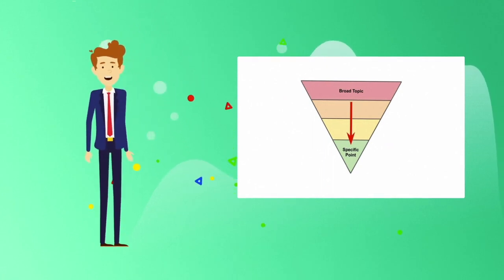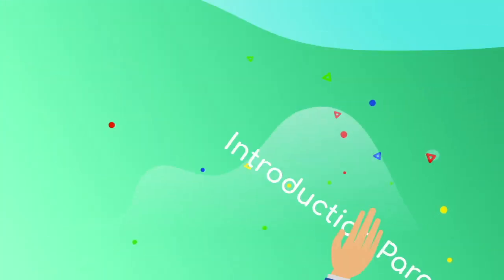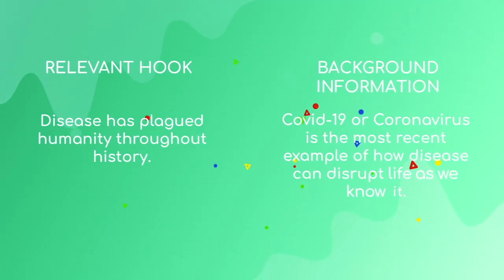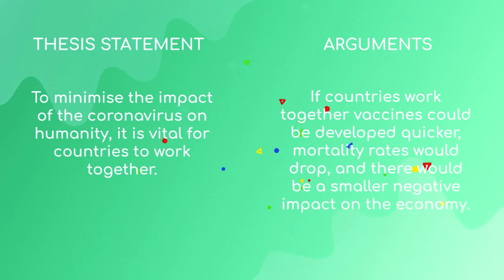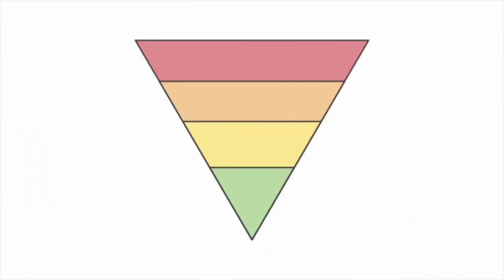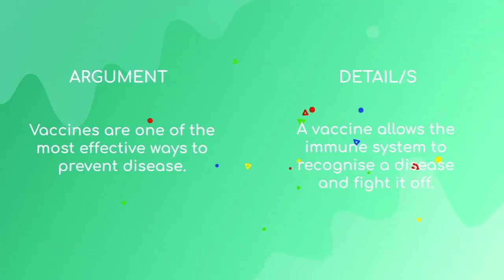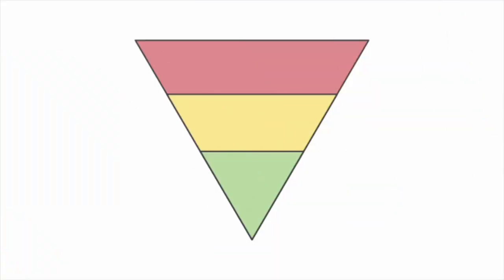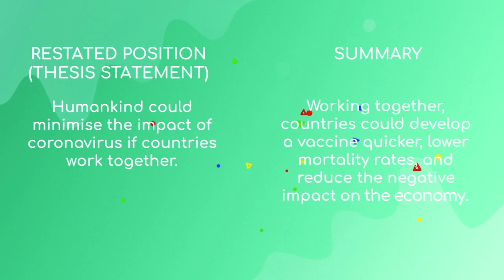Persuasive Writing [Advanced]: The Reverse/Inverted Pyramid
Are you experiencing writer's block when writing an essay or persuasive text? Here is the Reverse Pyramid! A useful writing tool to help plan and edit your writing.

Visit the Next Level Writing website for more videos to see more writing videos.

Grammarly is highly recommended to ensure the spelling and grammar in your writing is accurate. Free sign up